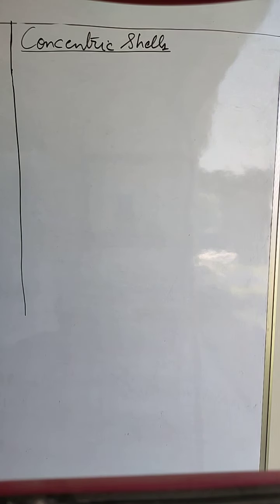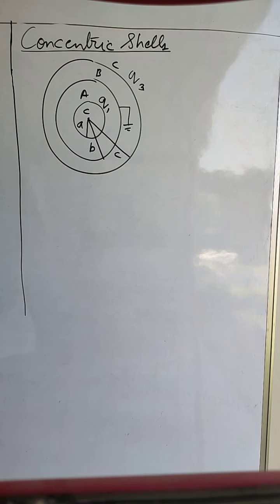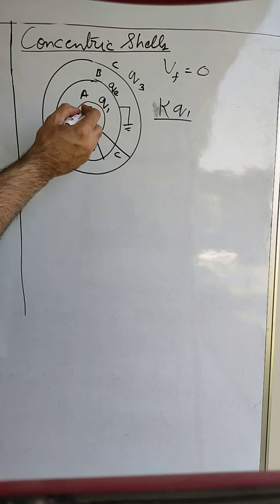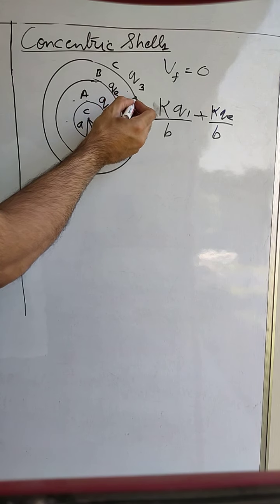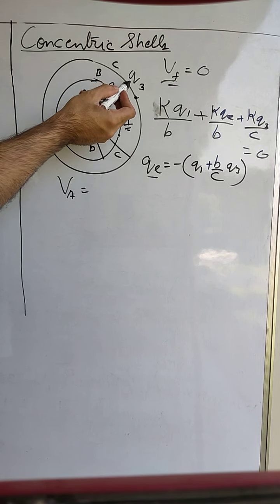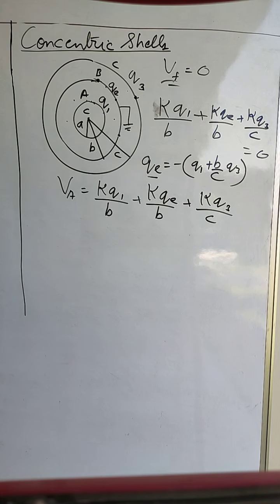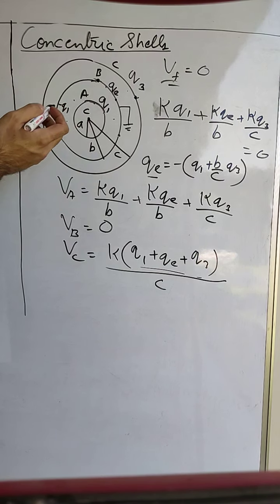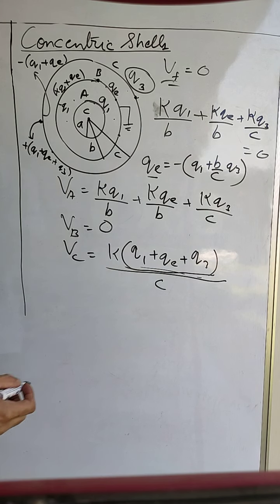Solved Example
Three concentric shells and one of them connected to earth, charge transferred and final potential on each shell